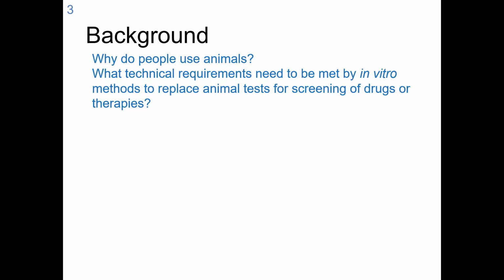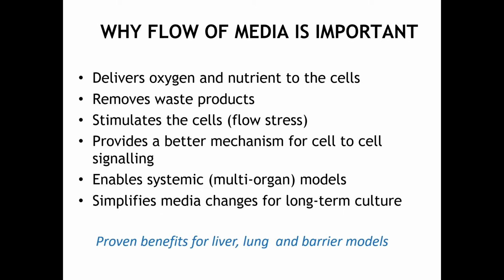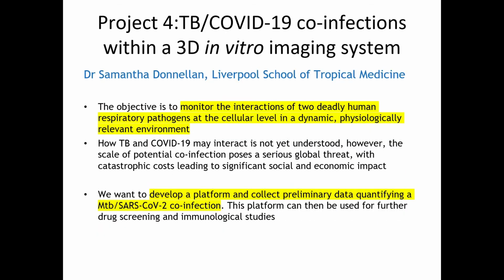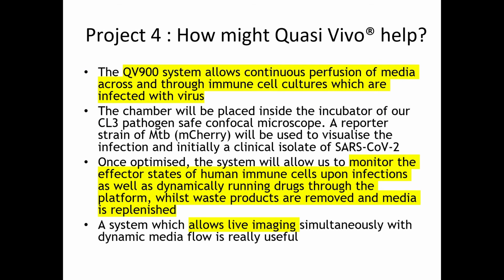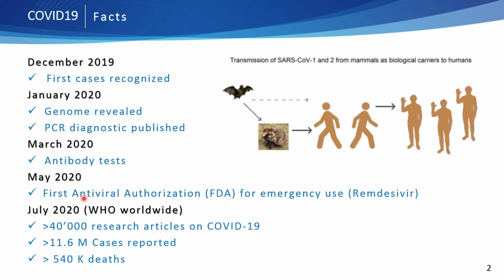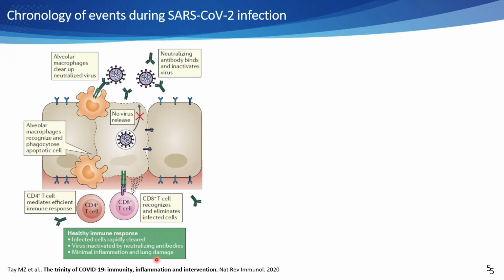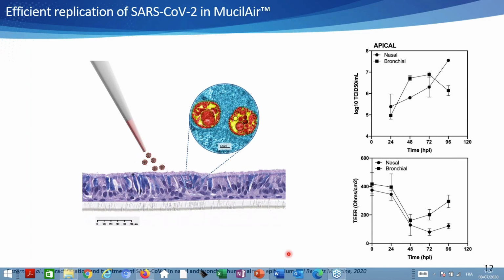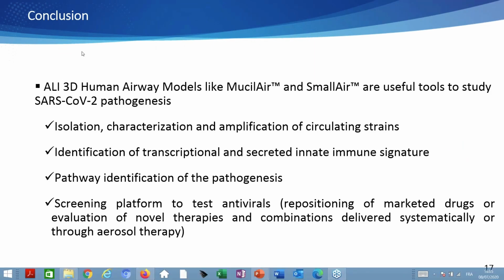Human biology-based approaches for COVID 19 therapeutics (July 2020)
First speaker: Malcolm Wilkinson, Kirkstall
Title: Building more physiological models of human disease
Quasi Vivo® Systems are a way to introduce air and media flow over in vitro cell cultures and can be used to create multi-cell or multi-organoid models for the study of disease. Current projects specifically focused on  COVID-19 include: 1) development of a model that mimics infection of by SARS-CoV-2 with natural flow of lymph and blood in the body and assess responses to the entry of SARS-CoV-2 in cells from the respiratory tract and responses on circulating blood cells from the immune system, 2) building a multi-tissue model which replicates human obesity and how different tissues communicate with each other in diseases like SARS-COVID19, and 3) improving our understanding of how cigarette smoke increases susceptibility to SARS-CoV-2 infection in the lungs and help in developing a therapy for prevention and treatment.

Second speaker: Samuel Constant, Epithelix
Title: 3D Human epithelial models to study SARS-CoV-2 pathogenesis
The respiratory system is the main entry portal of SARS-CoV-2 which infects initially and principally the airway epithelia. Epithelix has developed standardized air-liquid interface 3D human airway epithelial cultures from nasal or bronchial (MucilAir™) and small-airway (SmallAir™) origins. These epithelial models closely mimic the morphology and function of the native tissues and have been used for the development of antivirals against influenza, rhinoviruses, respiratory syncytial virus, amongst others. This talk will highlight how these reconstituted human airway epithelial models can be used to characterize viral infection kinetics, tissue-level tropism and transcriptional immune signatures induced by SARS-CoV-2. Relevance of these models for the preclinical evaluation of antiviral candidates will also be addressed in the context of repositioning of marketed drugs or evaluation of novel therapies and combinations delivered systematically or through aerosol therapy.